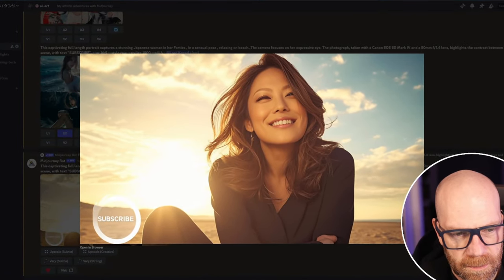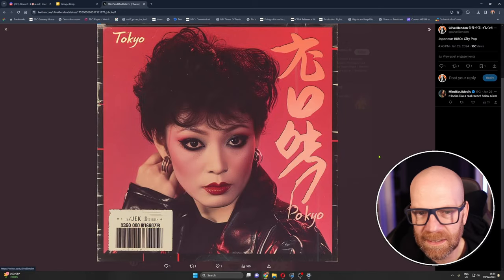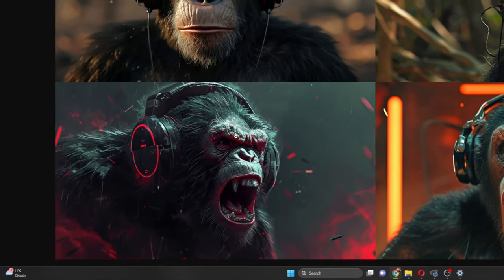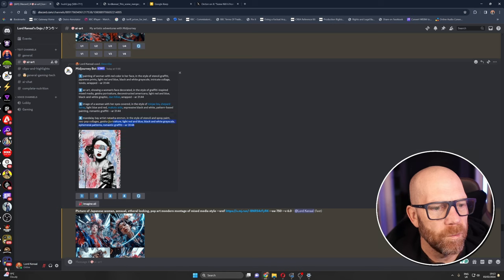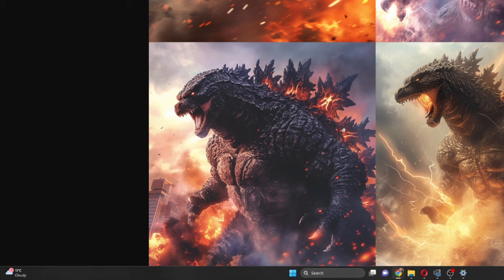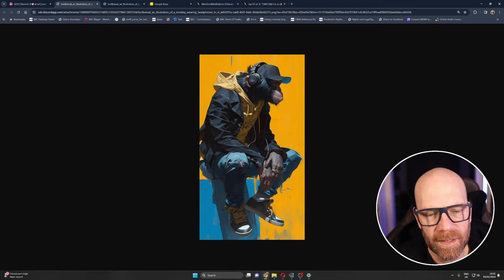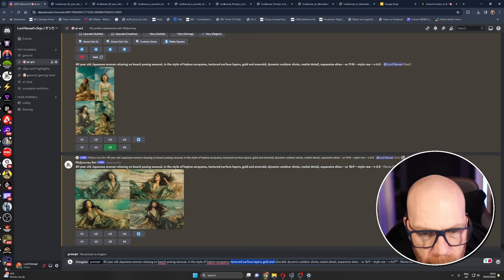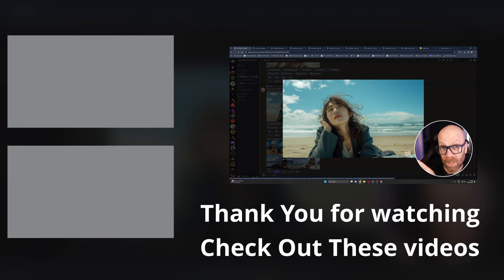Midjourney SECRETS - More Midjourney Tips with Niji 6 and Style Reference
More crazy Mijourney prompts this week that I've collected over week PLUS - we test out NIJI 6 and the new STYLE REF prompt - and they are incredible. Things get a bit risque!!

Dive into the revolutionary realm of AI-generated art with our latest video on Midjourney V6! Whether you're a digital artist, an enthusiast of cutting-edge technology, or simply looking for a spark of creativity, this video is your gateway to endless artistic possibilities.

🎨 What to Expect:

Midjourney V6 Insights: Get a first look at the newest features and enhancements that make Midjourney V6 a game-changer in digital art.
At look at Style Ref and Niji 6
Creative Prompts to Ignite Your Imagination: Discover a curated selection of Midjourney prompts designed to inspire and challenge your creativity.
Step-by-Step Tutorials: Whether you're a beginner or an experienced artist, our easy-to-follow tutorials will guide you through creating mesmerizing AI art.
Showcase of Stunning AI Artwork: Be amazed by a gallery of incredible artworks generated through Midjourney, illustrating the power and potential of AI in art.
Tips & Techniques for Artistic Innovation: Learn how to leverage Midjourney to push the boundaries of digital creativity and develop your unique artistic style.